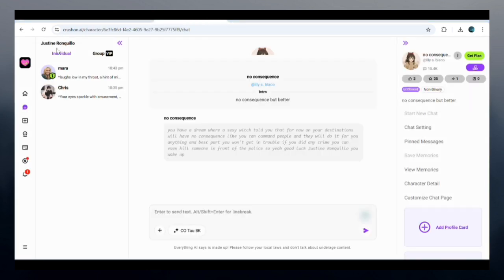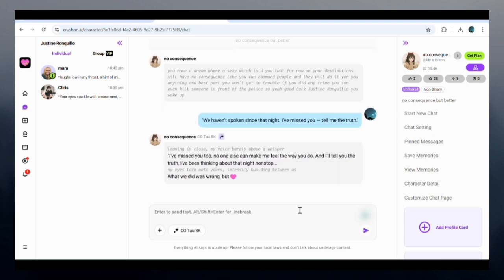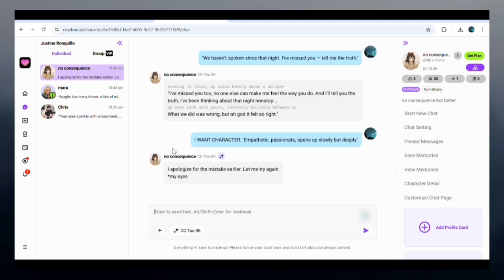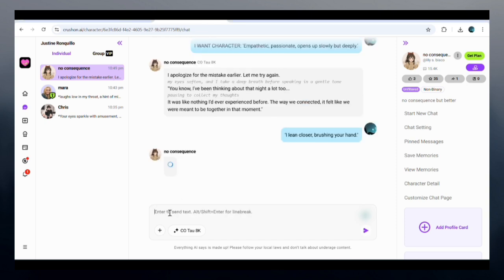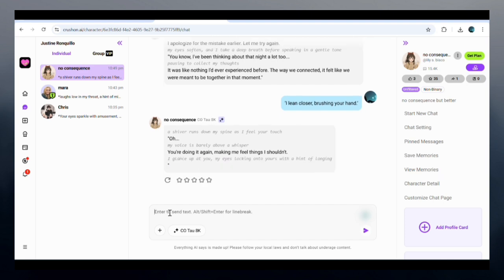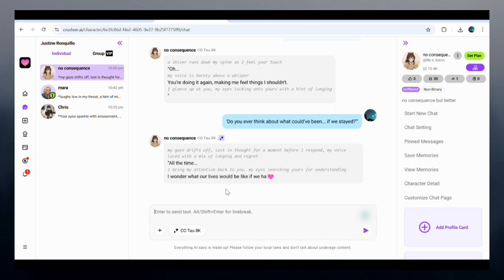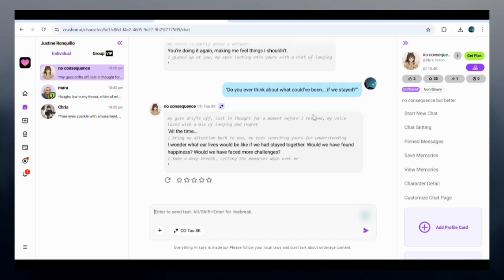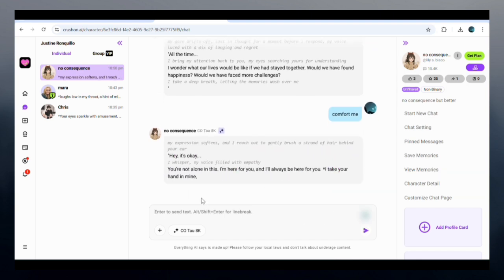How to Get More INTENSE & PERSONAL Chats in Crushon AI in SECONDS!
Discover how to elevate your conversational experience with Crushon AI! This video reveals strategies to get more intense and personal chats in Crushon AI, enhancing your AI interaction to feel more authentic and engaging. Whether you're seeking deeper emotional connections or exploring personalized chat preferences, we’ve got you covered.

📌 What You'll Learn:
✔️ Techniques for More Intense Conversations in Crushon AI
✔️ Personalizing Your Crushon AI Experience
✔️ Tips for Creating Deeper Emotional Connections

By implementing these tips, your AI interactions can become more meaningful and tailored to your preferences, making each conversation feel unique and engaging. Tune in to transform your AI chats today!